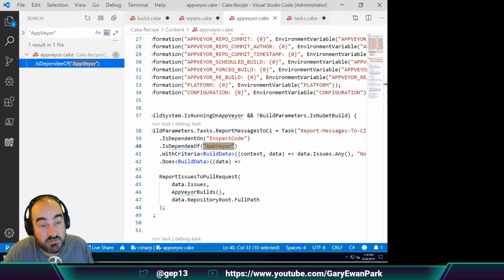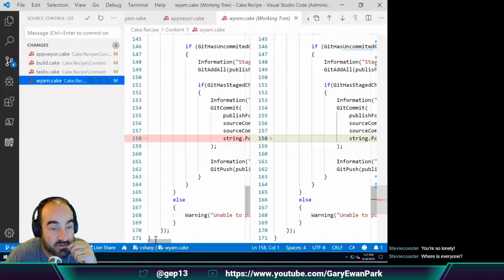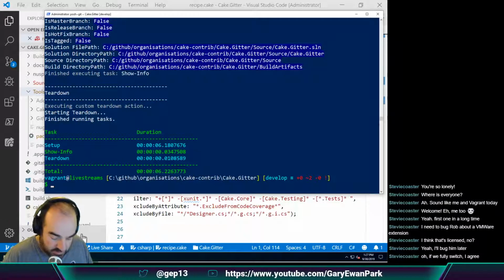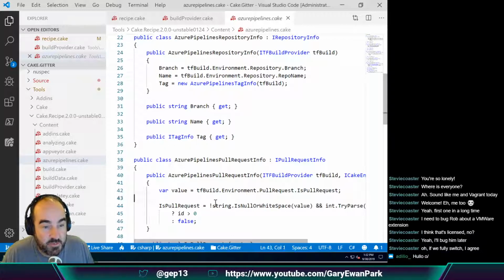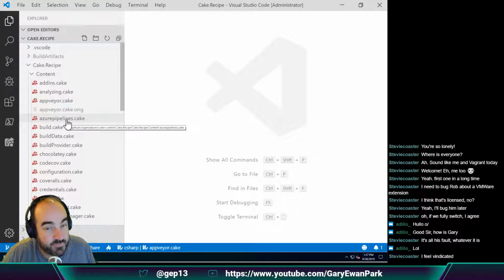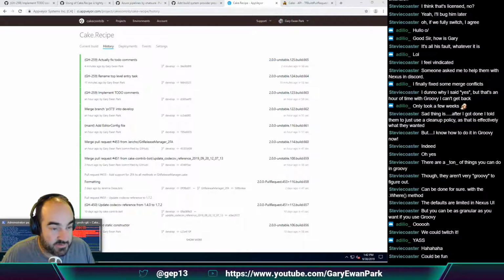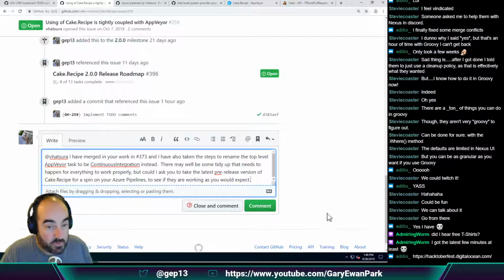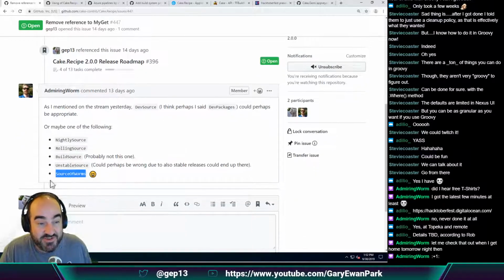Stream 51b - Working on Cake.Recipe